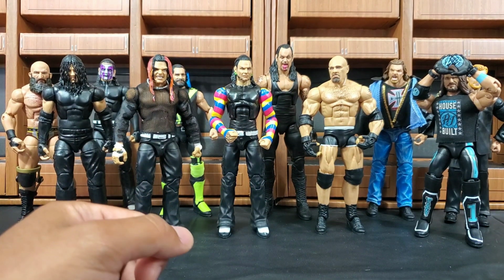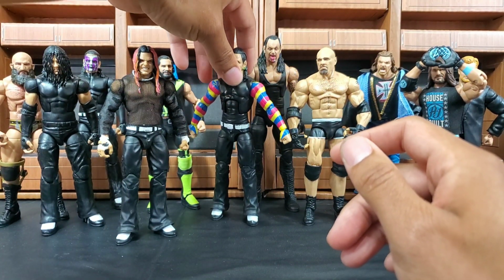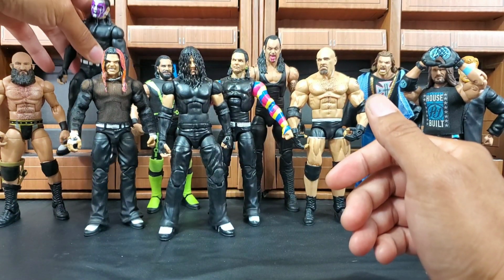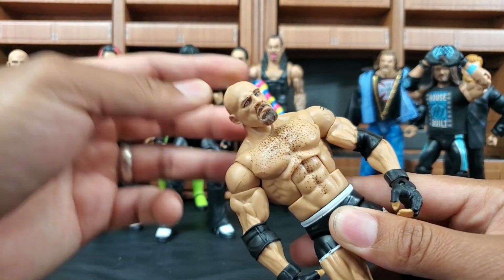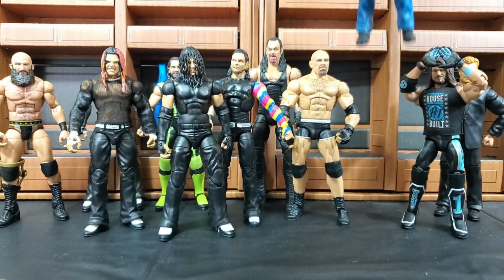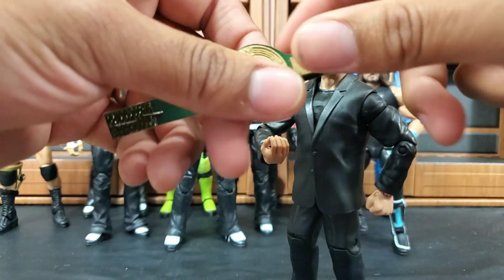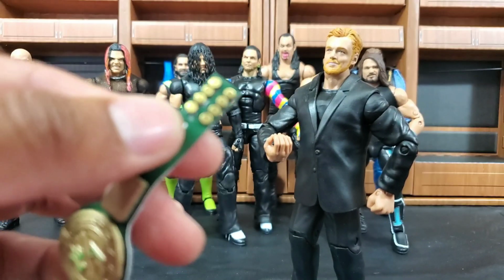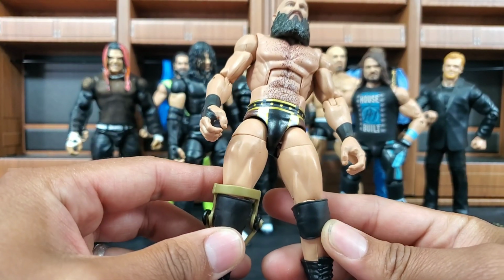THE BEST WWE CUSTOM FIGURE FIX UPS + GIVEAWAY 24/7 CHAMPIONSHIP BELT